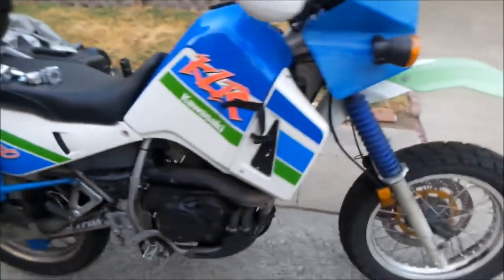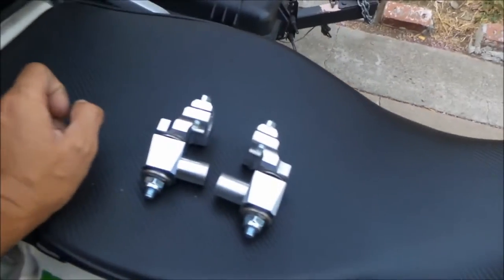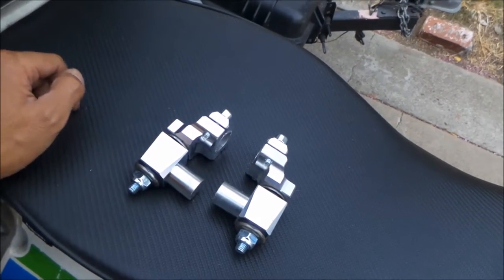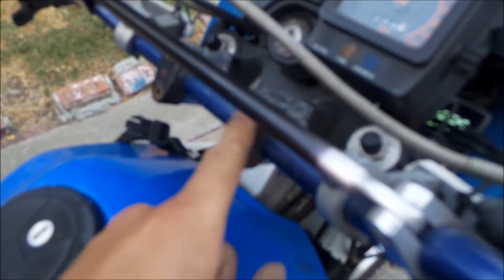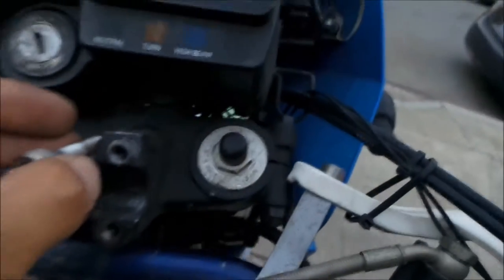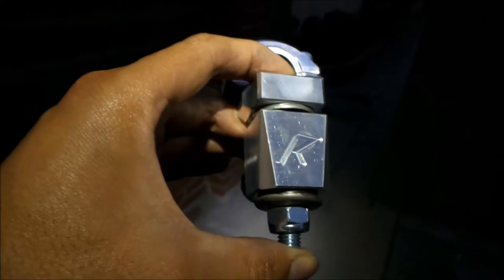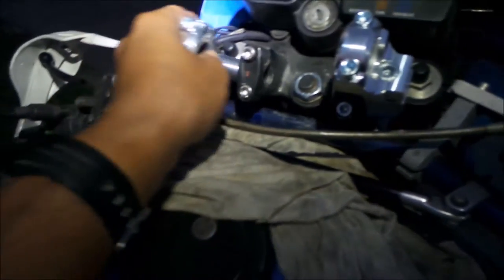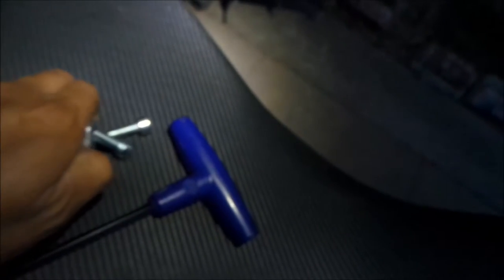HadesOmega How To VLOG: KLR650 Knox Anti Vibration Risers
This is a quick video on how to install Knox Anti Vibration Risers on a Kawsaki KLR650.  This install was with some Renthal handlebars on a 1G KLR650.  These are great if you want more adjustability with your handle bars and want to quell the vibrations of a big thumper like the KLR650.  Could save you money on handlebars too!